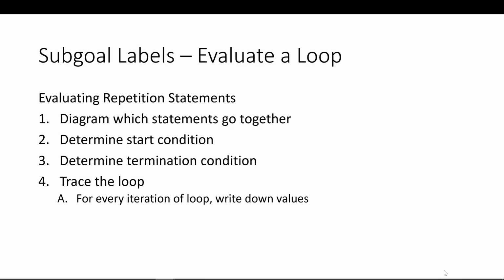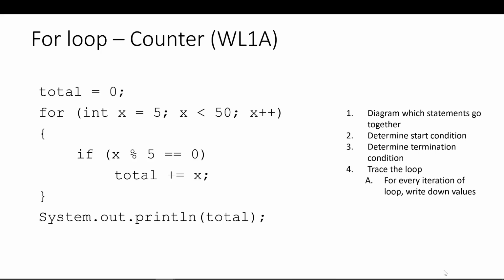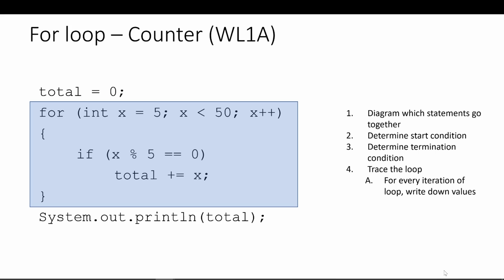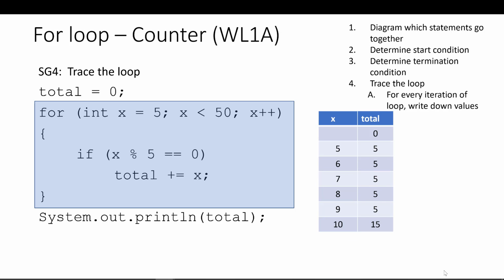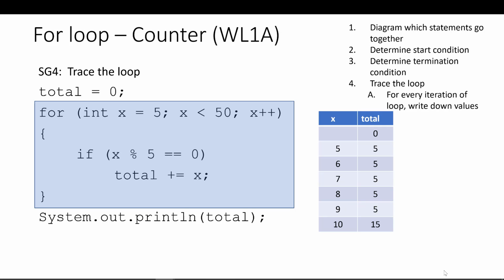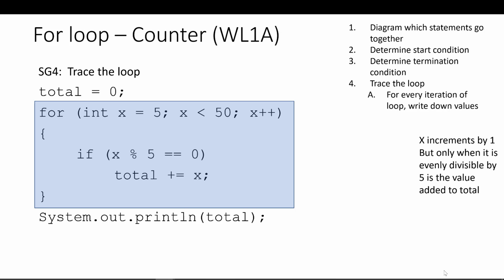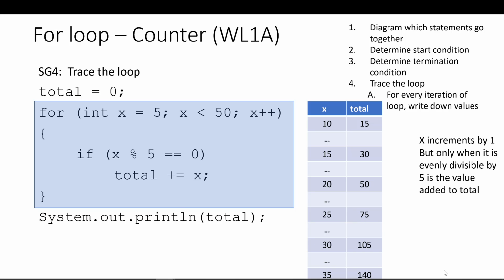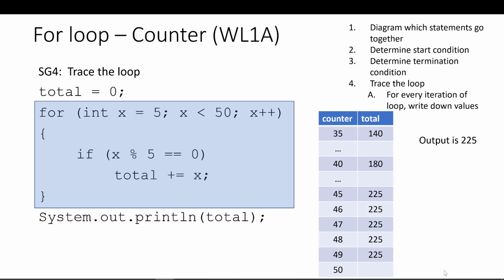Loops - For Counter (Java)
Worked example doing a for loop counter using Java.